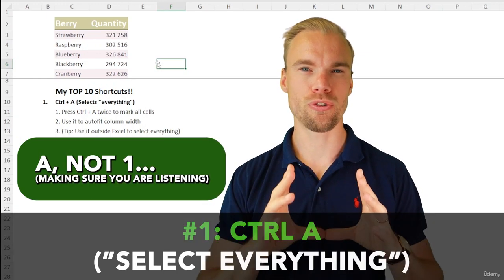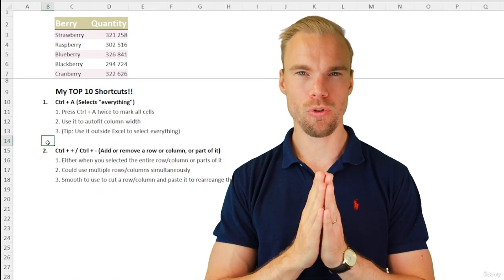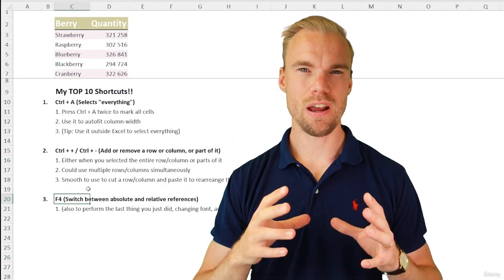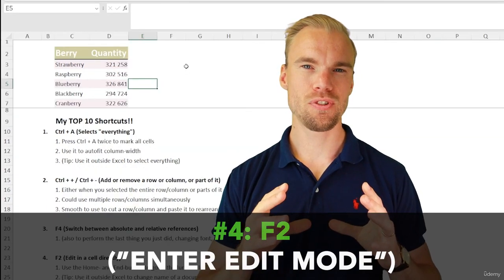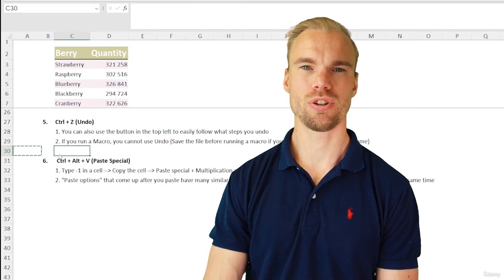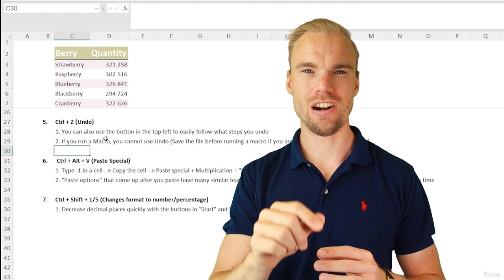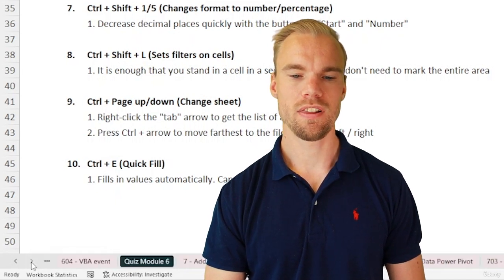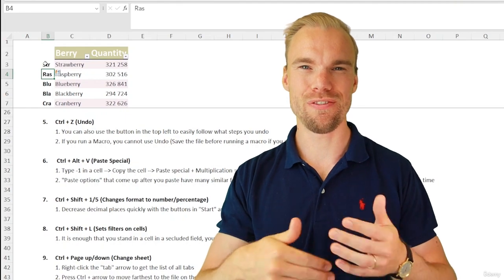Excel Autopilot - Shortcuts 2024